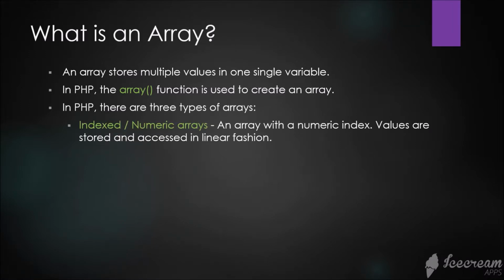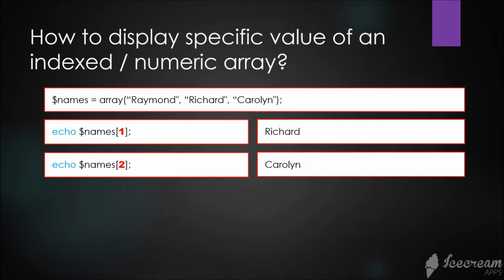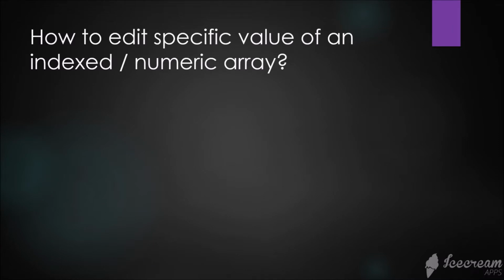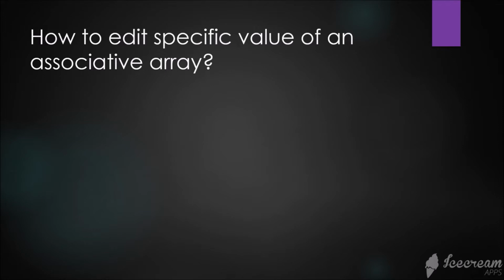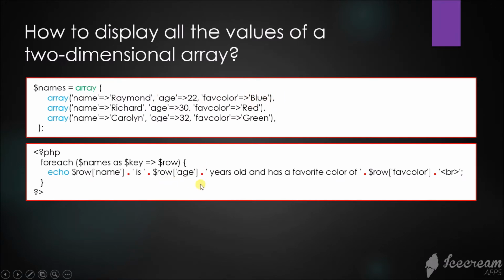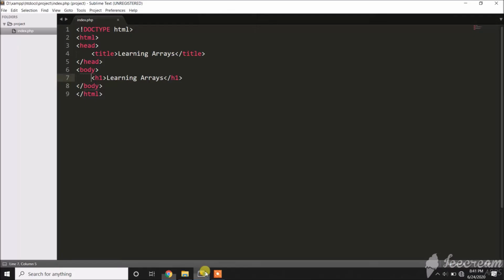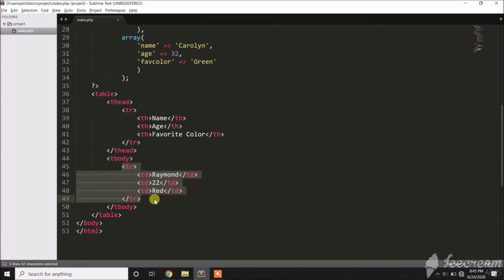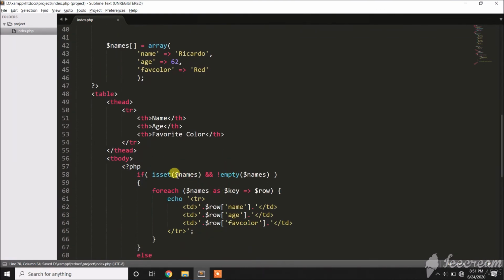Arrays | Integrative Programming and Technologies 1 (PHP)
This video is part of my Learning PHP series in which it focuses on discussing "What is an Array", "When do we use Array", "PHP Indexed / Numeric Arrays", "How to check the index of an array", "PHP Associative Arrays" and "PHP Multidimensional Arrays".

Learning Objective:
The student will be able to understand and develop a program with the use of PHP arrays.